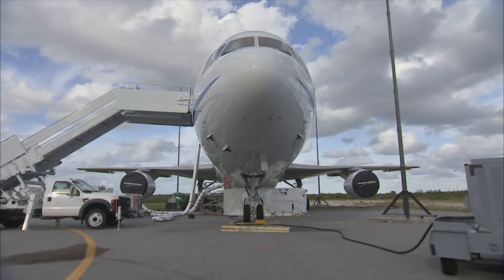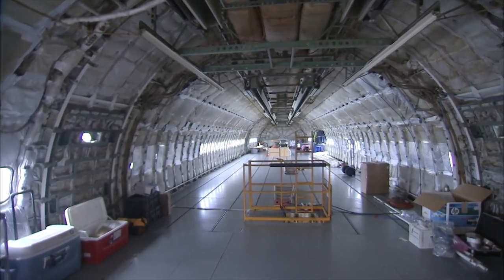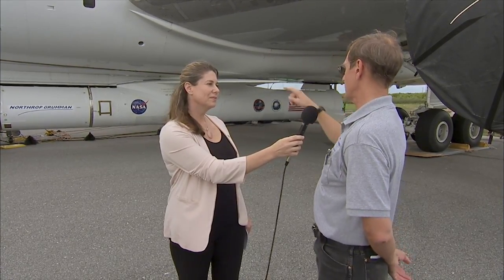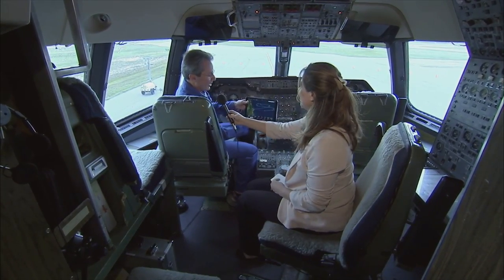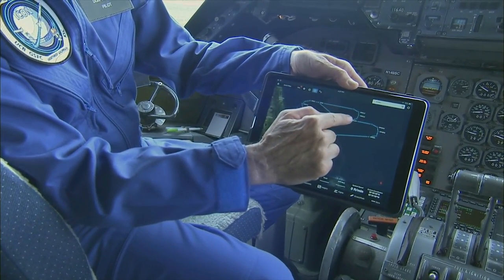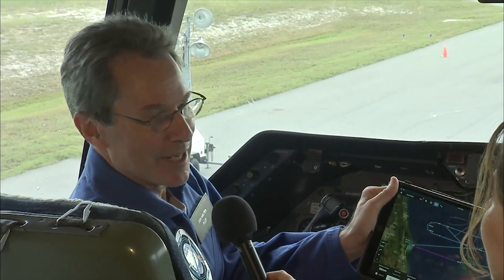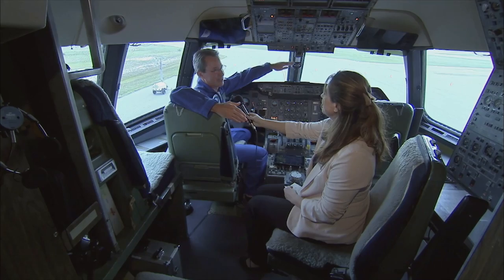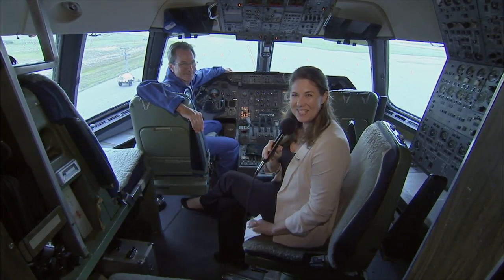Tour the Plane Giving NASA’s ICON a Ride to Space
Early in the morning of Nov. 7, 2018, NASA launches the Ionospheric Connection Explorer, or ICON, a spacecraft that will explore the dynamic region where Earth meets space. ICON launches on a Northrop Grumman Pegasus XL rocket, which is carried aloft by the Stargazer L-1011 aircraft.

Join NASA on a behind-the-scenes tour of this plane, once a jet airliner and now uniquely retrofitted to boost spacecraft into low-Earth orbit. Learn about ICON’s science and meet the people — including an engineer, technician, and pilot — who will help launch the spacecraft into orbit.

CREDITS:
Scott England (Space Sciences Laboratory, UC Berkeley): Talent
Edward Dunlap (Northrop Grumman): Talent
Jim Stowers (Northrop Grumman): Talent
Don Walter (Northrop Grumman): Talent
Karen Fox (ASI): Host
Glenn Benson (ASRC Federal Data Solutions): Videographer
Francis Michaux (ASRC Federal Data Solutions): Videographer
Joy Ng (USRA): Editor
Sarah Frazier (ADNET Systems Inc.): Producer
Kathalina Tran (Wyle Information Systems): Producer
Michael Justice (ASRC Federal Data Solutions): Support
Amber Jean Watson (Abacus Technology Corporation): Support